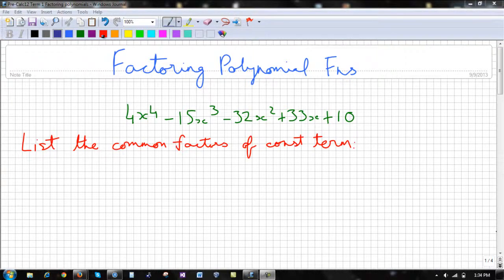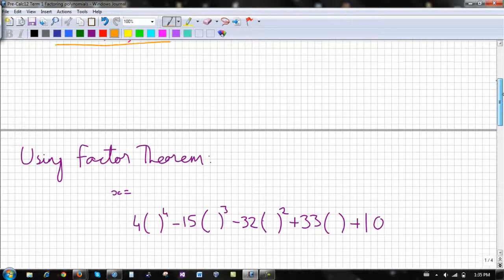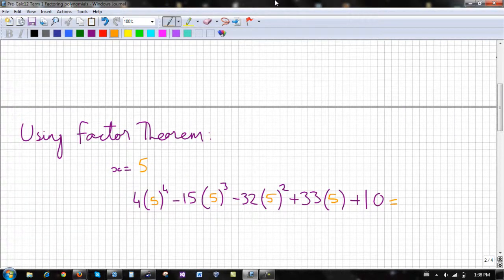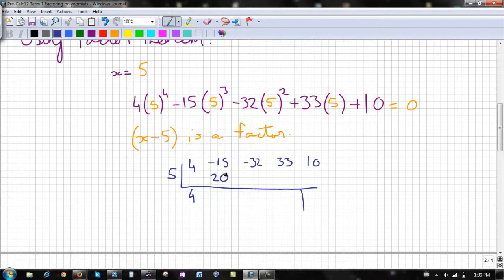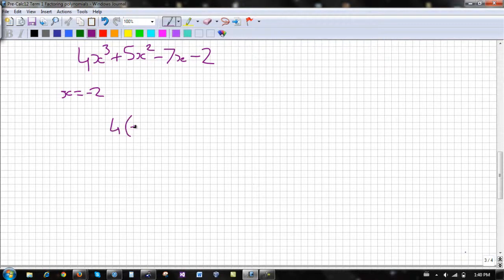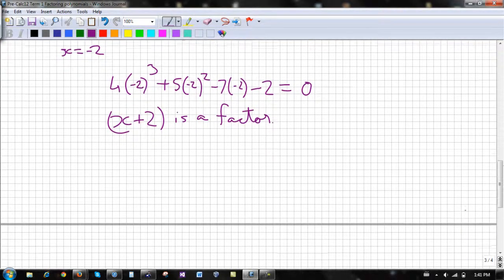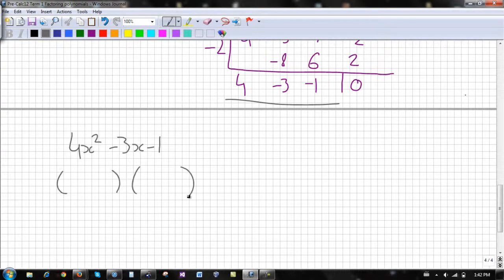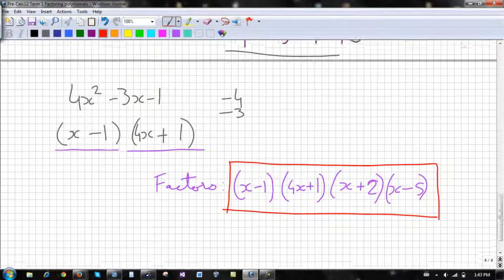Factoring Higher Degree Polynomials